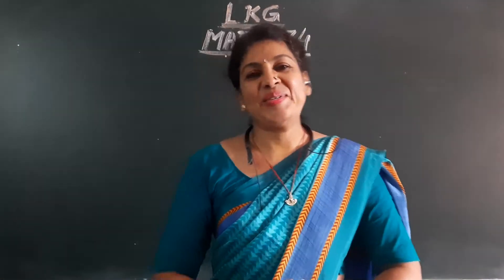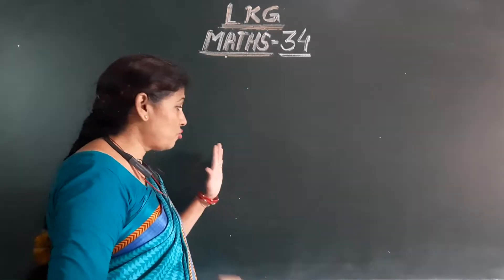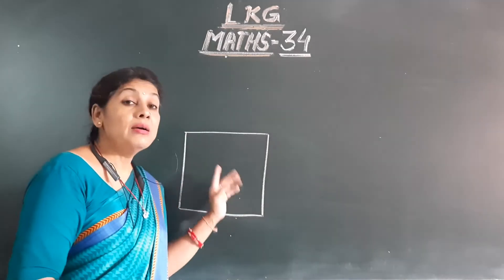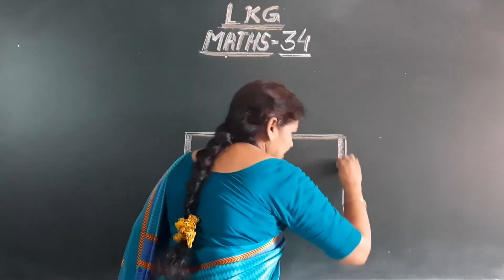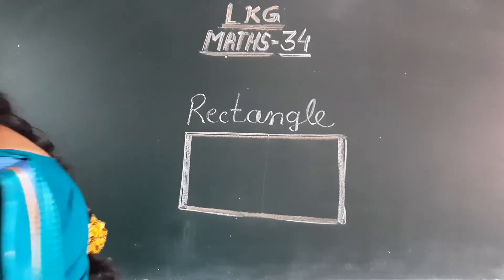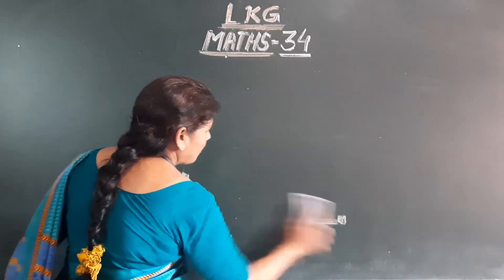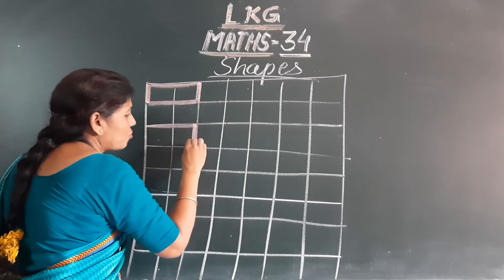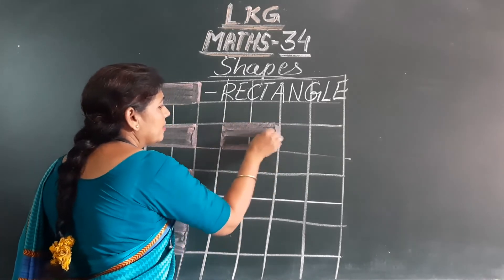SJC - NGH LKG MATHS - 34